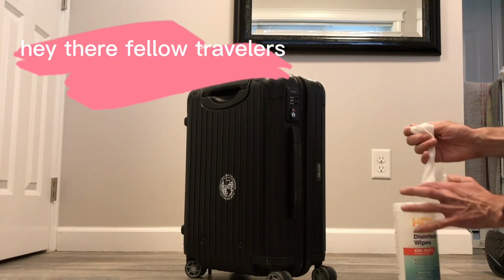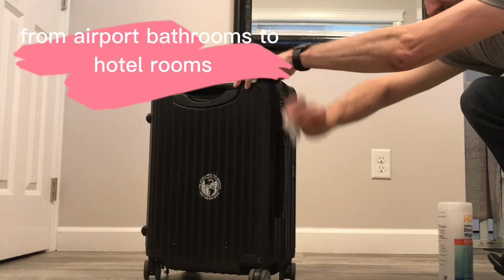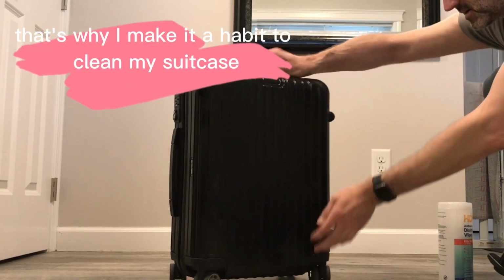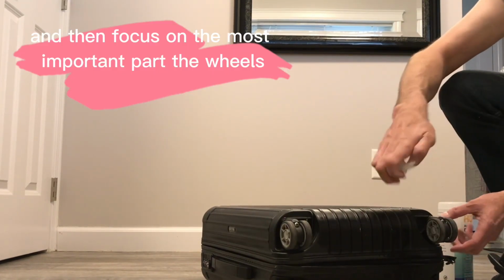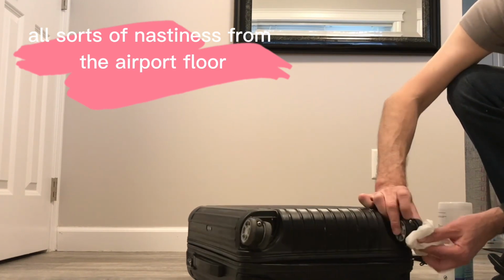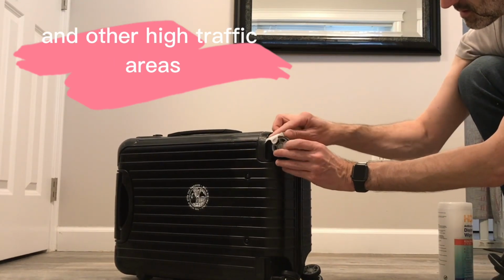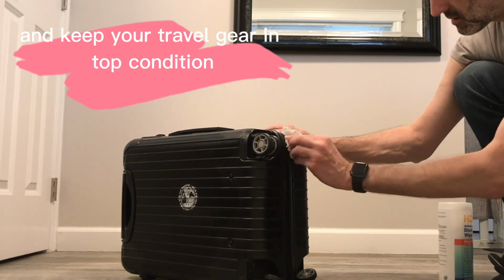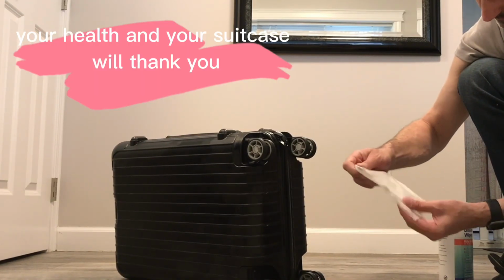Why You Need to Clean Your Suitcase After Every Trip - Travel Hygiene Tips for Germ-Free Adventures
Your suitcase goes where you go—but it also picks up everything you don’t want. In this video, we break down why cleaning your luggage after every trip is essential for travel hygiene. From airport floors to hotel lobbies, your suitcase wheels and handles collect bacteria, viruses, and grime. We demonstrate how to sanitize every surface using disinfectant wipes, with special attention to high-contact zones like zippers and wheels. Plus, we share insights into the germiest areas of airports and offer tips for keeping your gear clean and your health protected. Whether you travel often or occasionally, this routine can help you stay safe, confident, and ready for your next adventure.